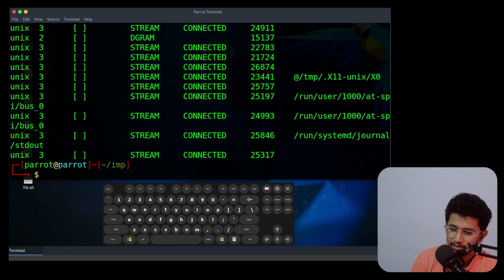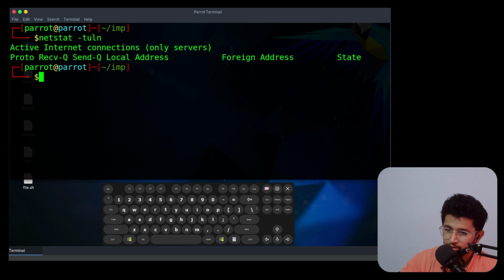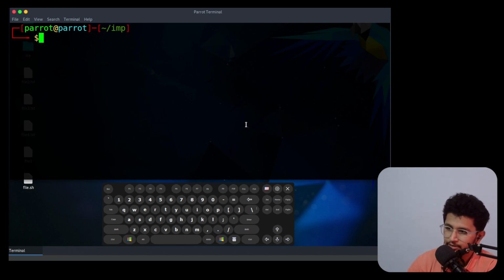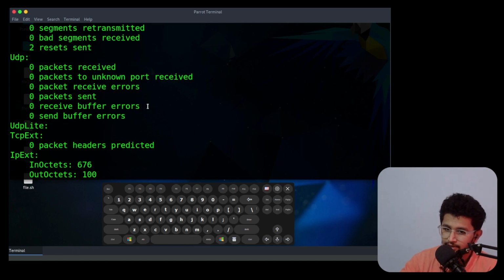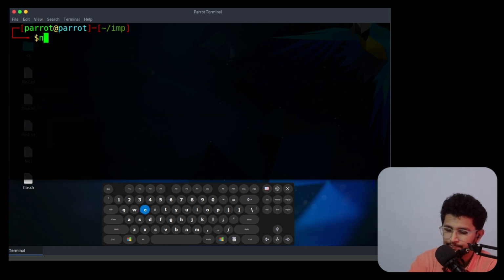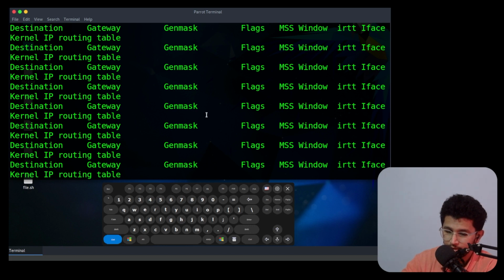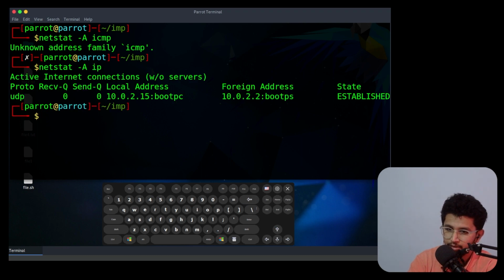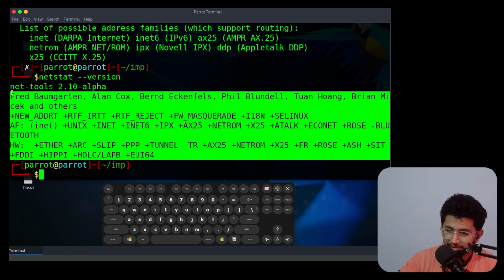netstat command | Linux ZERO TO ADVANCE | Linux video series 56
Are you ready to dive deep into networking on Linux? Join us in this in-depth tutorial as we demystify the powerful netstat command. Whether you're a beginner looking to understand the basics or an experienced user wanting to fine-tune your network troubleshooting skills, this video has something for everyone.

In this tutorial, we cover:

Understanding Networking Fundamentals: We start with the basics, explaining what networking is all about and why the netstat command is essential.

Exploring Netstat Syntax: We break down the command's syntax, making it easy to understand and use. You'll learn how to customize your queries to get the exact network information you need.

Real-World Examples: We walk through practical examples, demonstrating how to check network connections, routing tables, interface statistics, and more.

Troubleshooting Tips: Discover how to use netstat for diagnosing network issues, monitoring network activity, and identifying potential security concerns.

Advanced Techniques: For those looking to take their networking skills to the next level, we delve into advanced netstat techniques that will set you apart.

By the end of this video, you'll be equipped with the knowledge and confidence to leverage the netstat command effectively, making you a networking pro on your Linux system. Don't miss out on this opportunity to boost your Linux skills and become a networking expert.